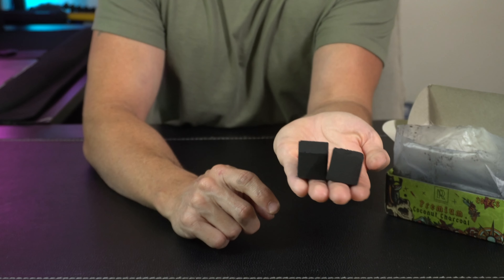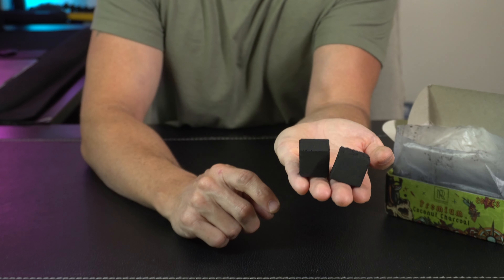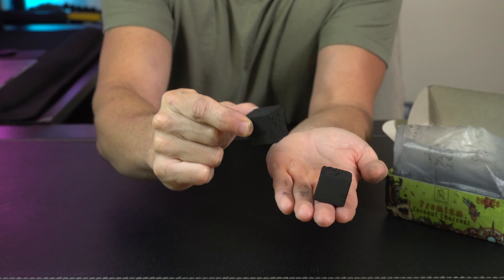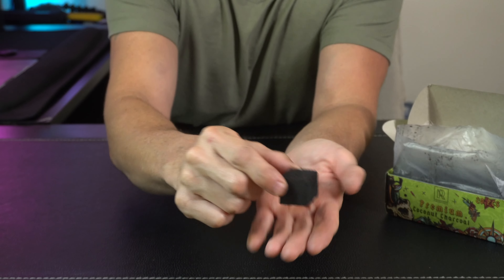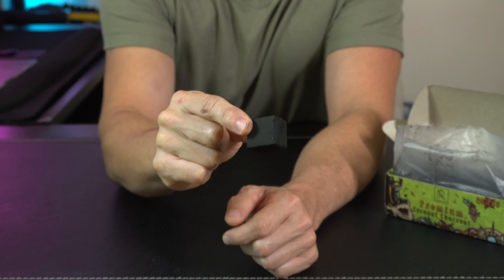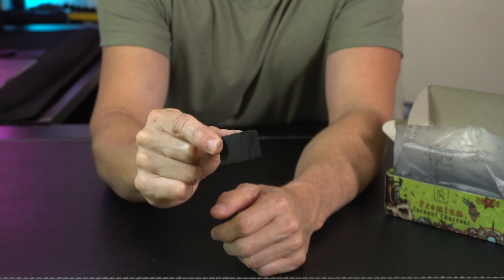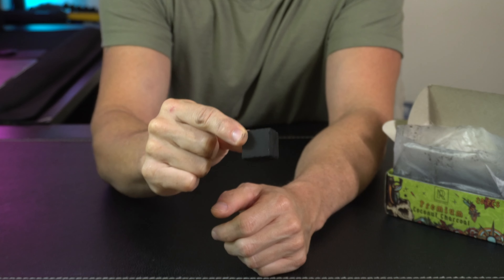MROSENFELD Coconut Charcoal Coal for Hookah - 1" x 1" - Long Lasting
These 1" x 1" coals get super hot and stay hot for a long time. You only need two for a good long session. They aren't Quickstart, but they work amazing!